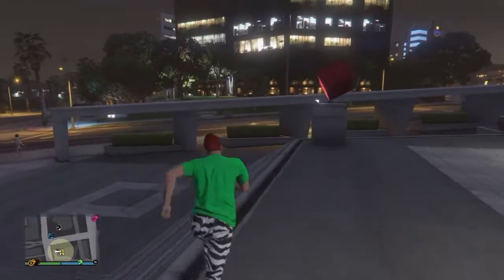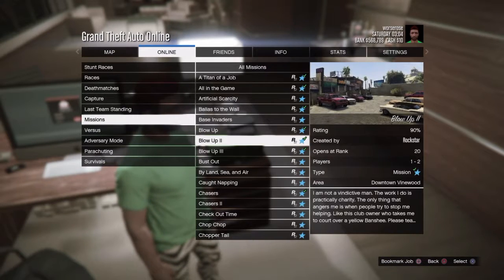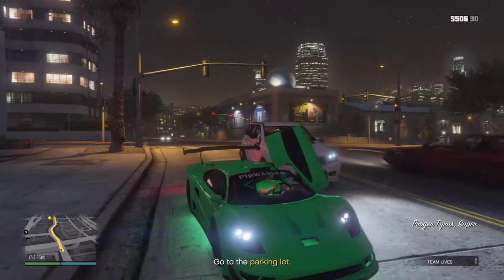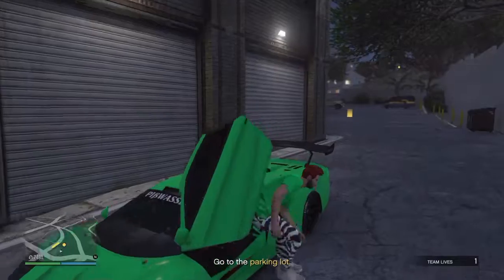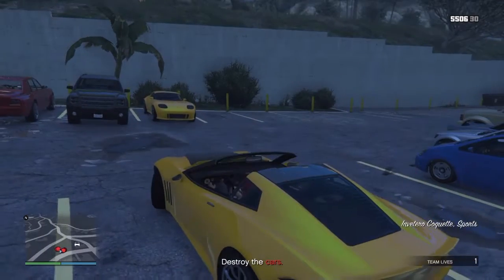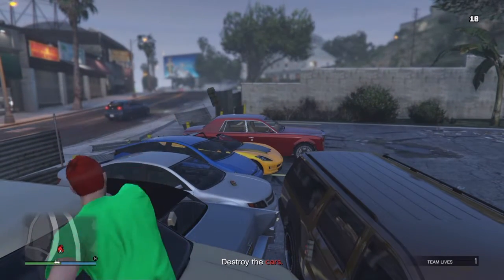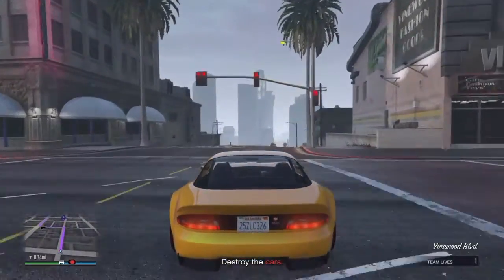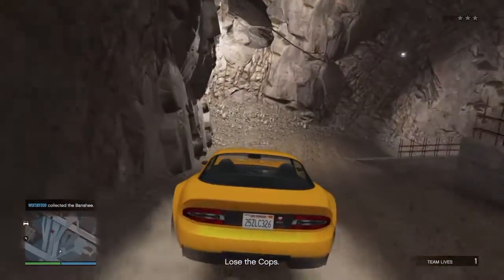Ez cash outdated don’t watch money man